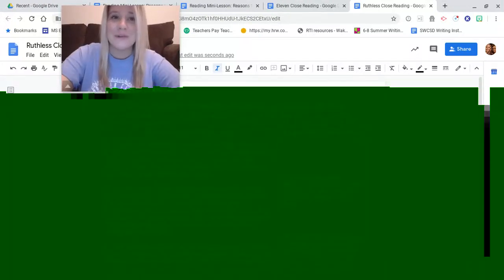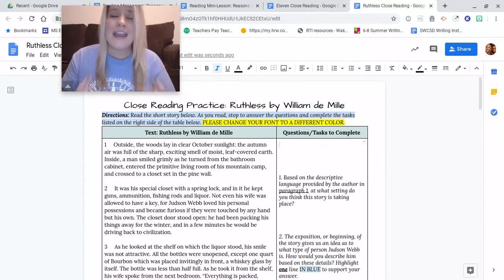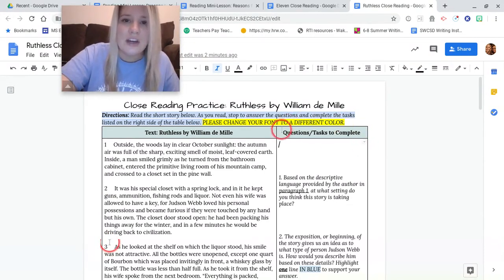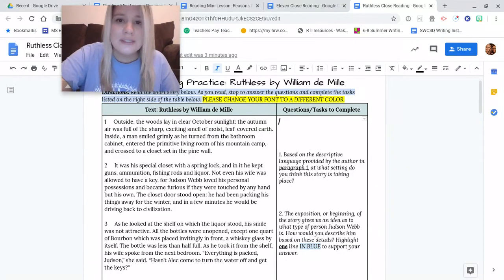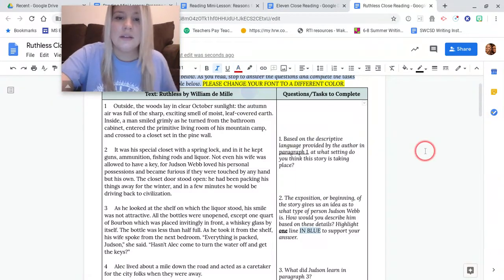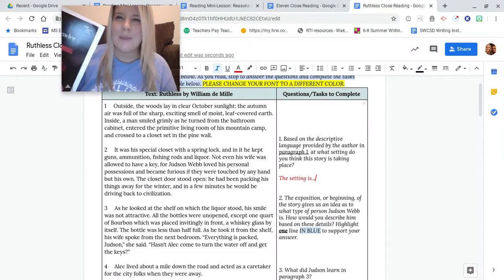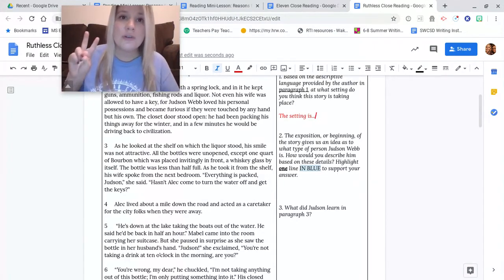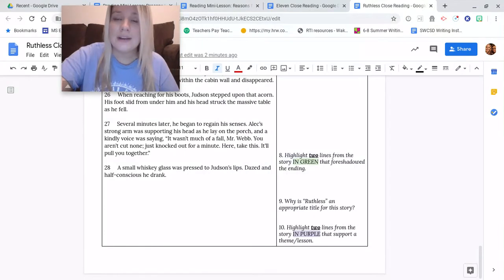Ruthless: Close Reading Lesson